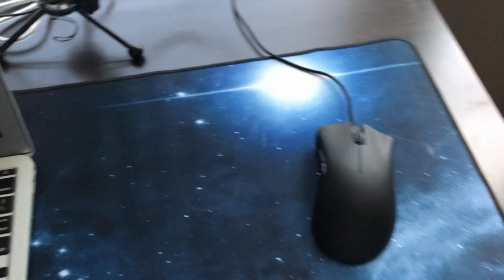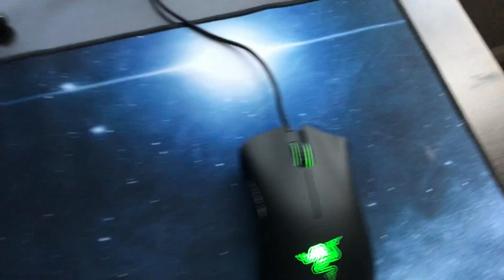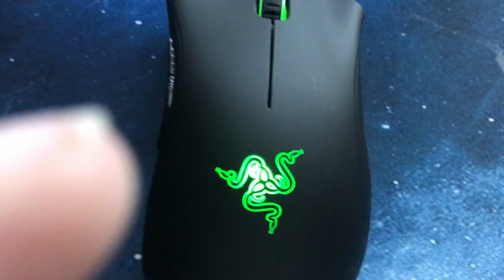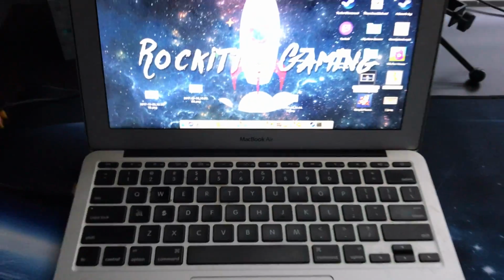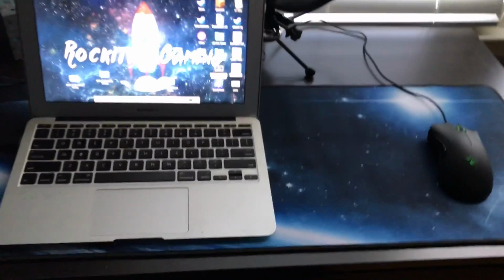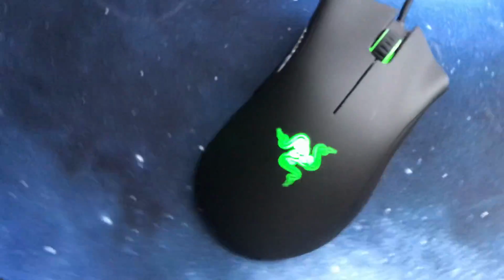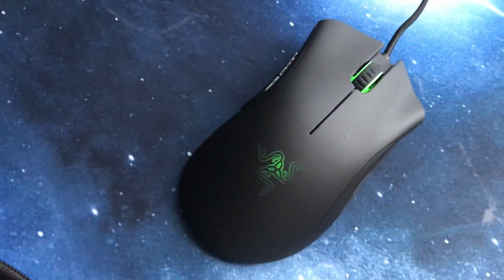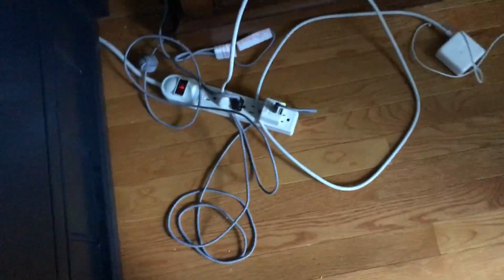My New Gaming Setup!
Today I show off my new *EPIC* Gaming Setup I got for christmas!

My Gaming Setup Includes:
Razer DeathAdder Mouse
MacBook Air
Blue Snowball Microphone
DragonPad Pop Filter
Extended Mouse pad!